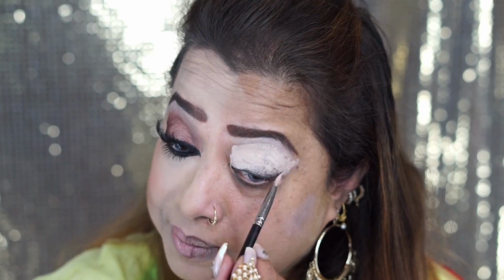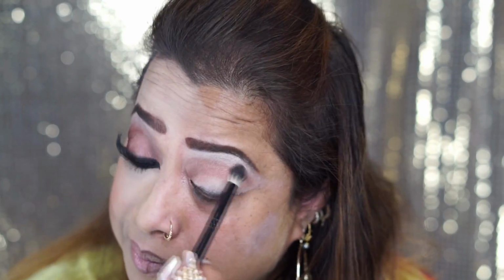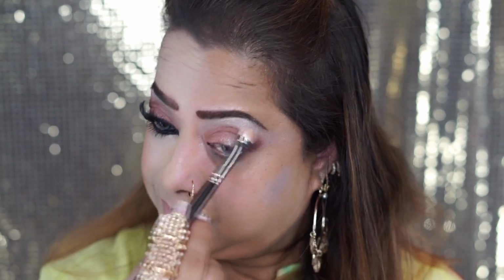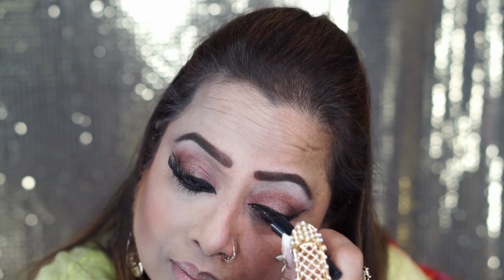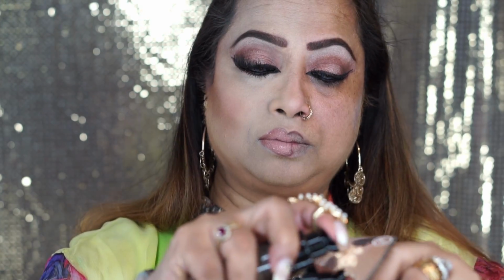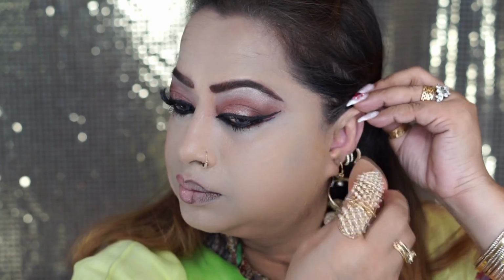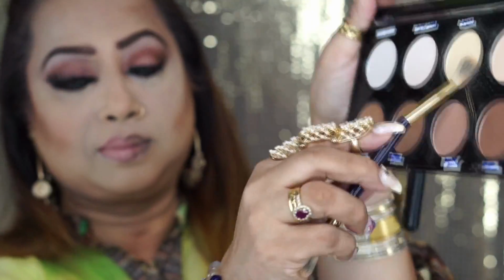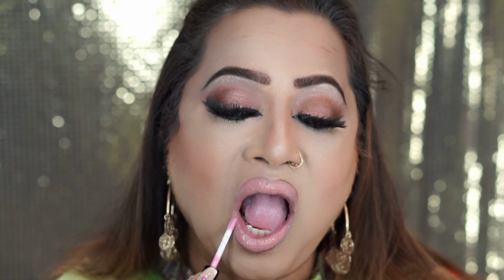Sexy Warm Toned Smokey Eye Tutorial!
I hope you guys enjoyed this video! It's a very detailed eleven minute video that gives you a very beautiful smokey eye! I hope you guys liked this look! If you have any comments/questions/suggestions leave them down in the comment section below!

Makeup Products Will Be Listed Soon! I apologize for the delay!